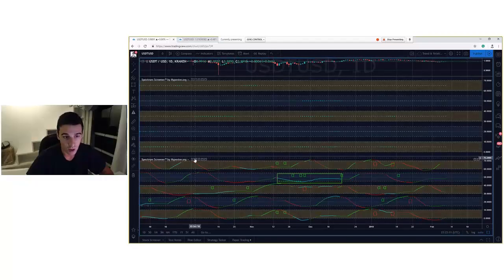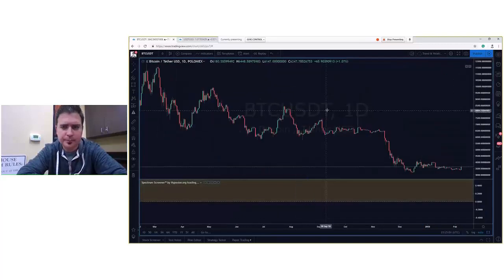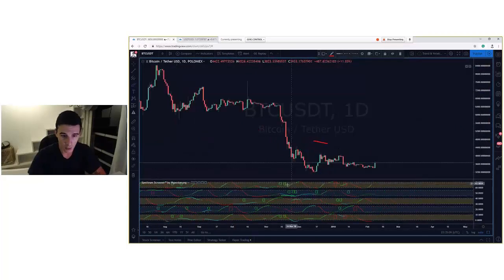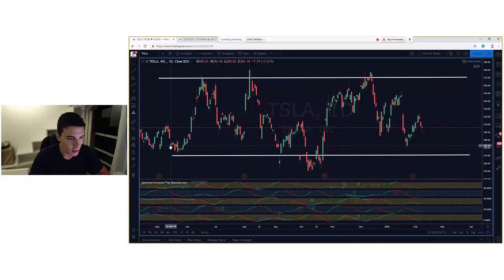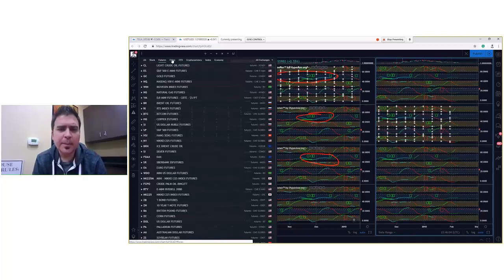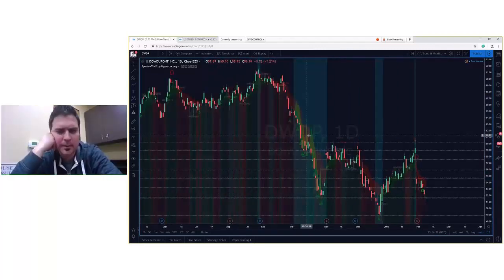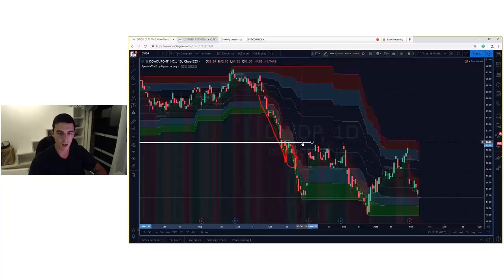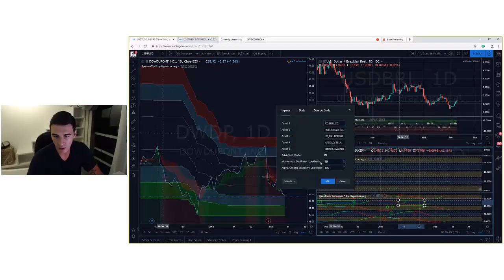Don't Know What Asset to Trade and When? Let Me Show You How It's Done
-Crypto Camacho